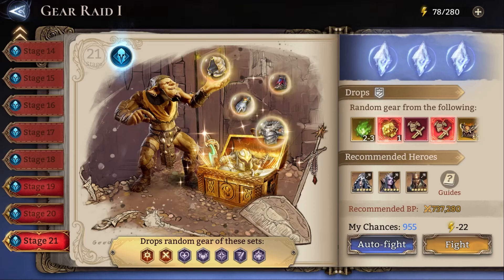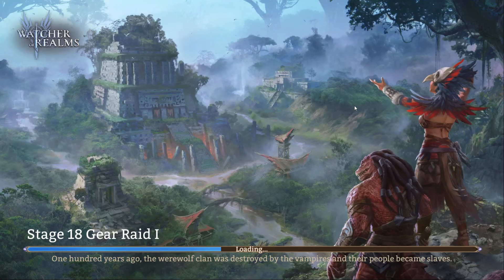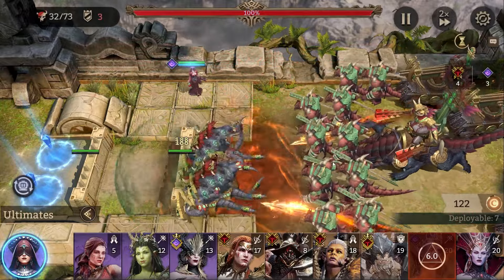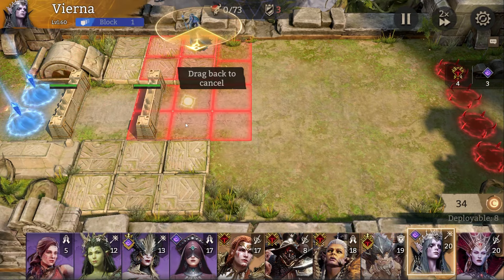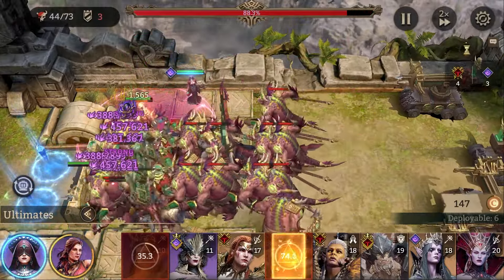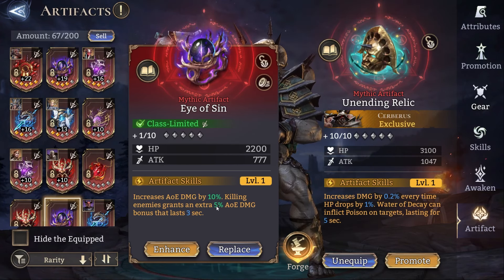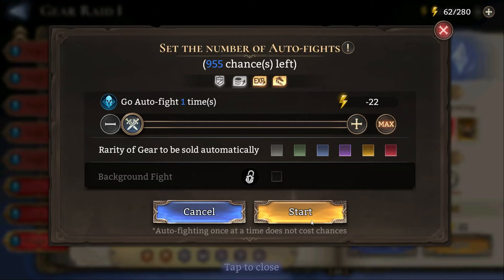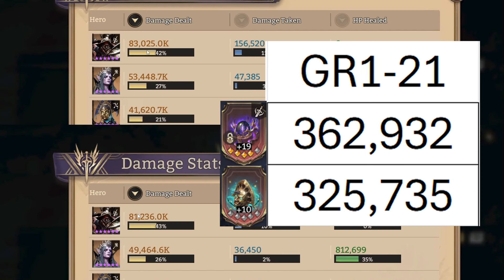Testing Cerberus's Exclusive Artifact in GR1-18 and GR1-21 [Watcher Of Realms]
In this video, we test the exclusive artifact of Cerberus as well as the common candidates like Eye of Sin and Flux Pendant to see which is better.

0:00 Intro
1:56 Flux Pendant (1-18)
4:20 Eye of Sin (1-18)
5:55 Eye of Sin Lvl5 (1-18)
6:33 Exclusive Artifact (1-18)
8:30 Exclusive Artifact (1-21)
9:00 Eye of Sin Lvl5 (1-21)
10:05 Final Damage Numbers